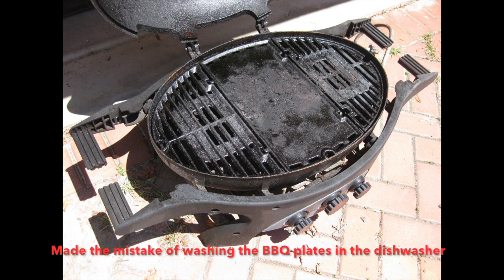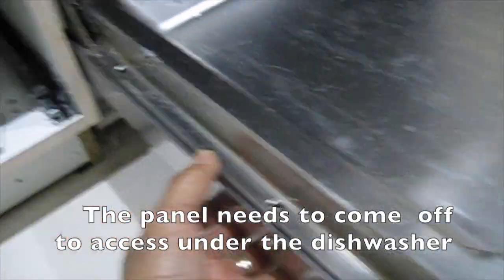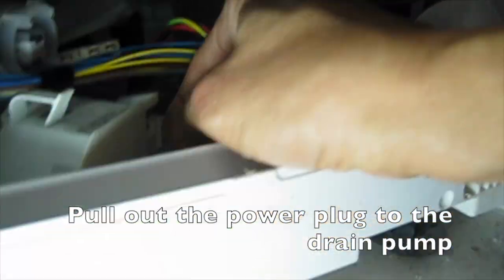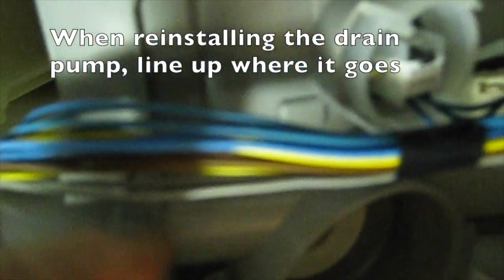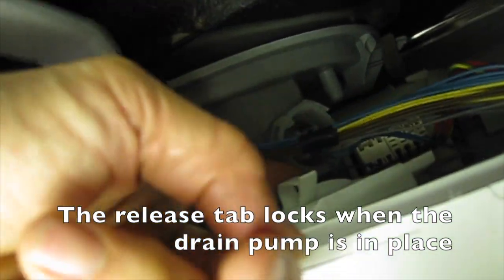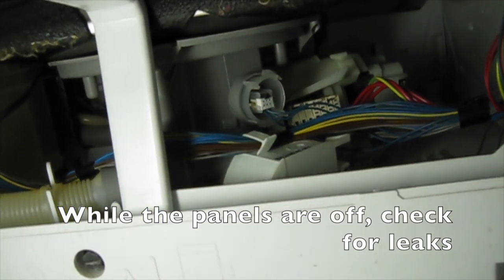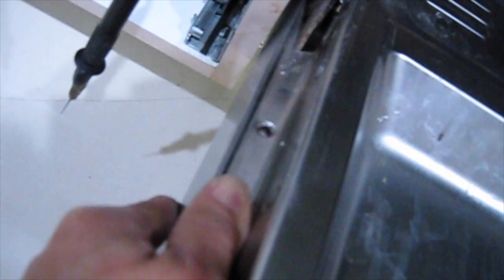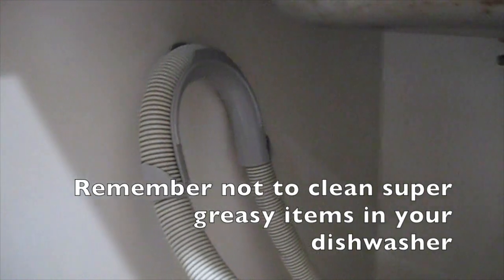Bosch dishwasher E23,E24 ,E25 error part 2 maybe not a drain pump fault details on reassembly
if you saw my video on the S23,S24,E25 bosch dishwasher error, here I go through it all again but with a different cause. Greasy BBQ grills went through the dishwasher and the error E24 would not go away even after the internal filters were cleaned .  A new pump was again installed but the error may have been related to teh grease and not the 12 month old drain pump.